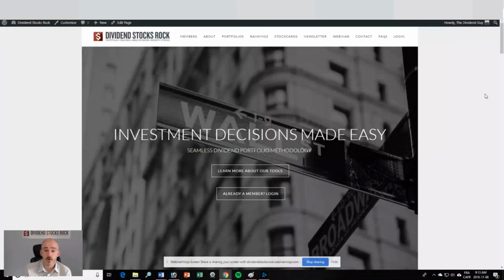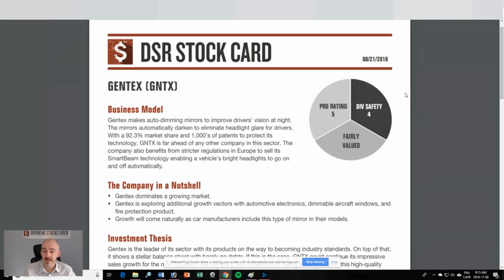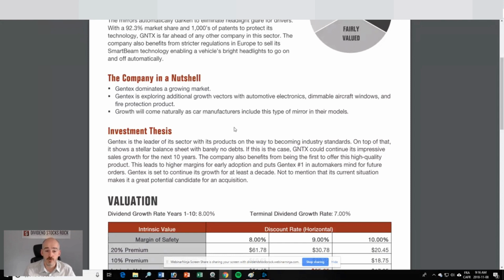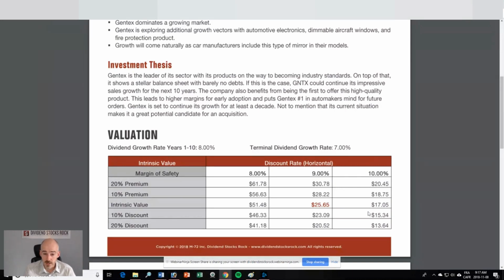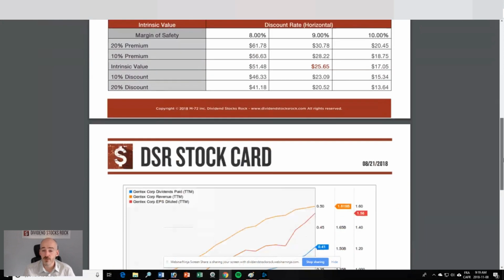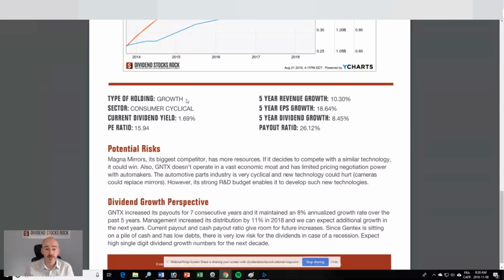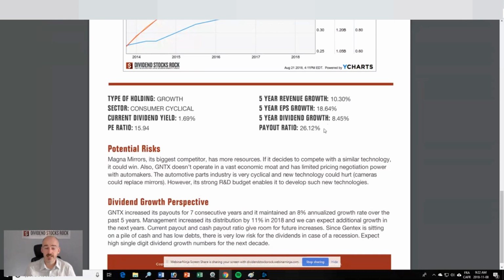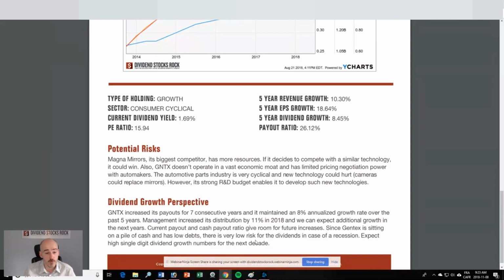DSR Stock Cards Tutorial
The Dividend Stocks Rock Stock Cards are one of our members' favorite tool. This video should help you out in understanding all the strategy behind and why they have been built that way. It can also help you building your own investment strategy and analysis process.